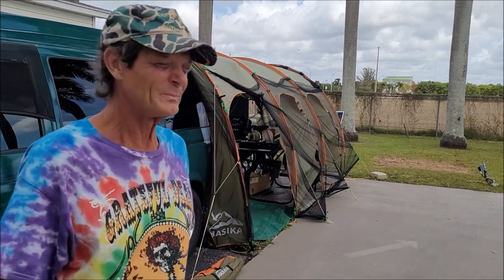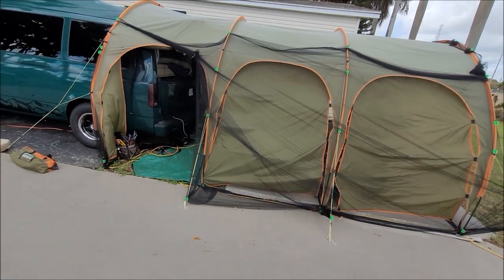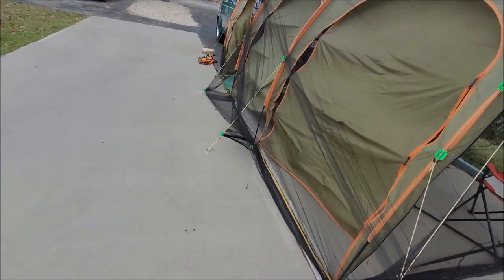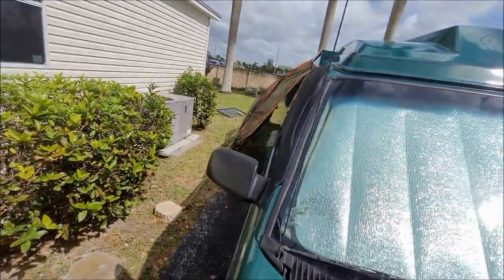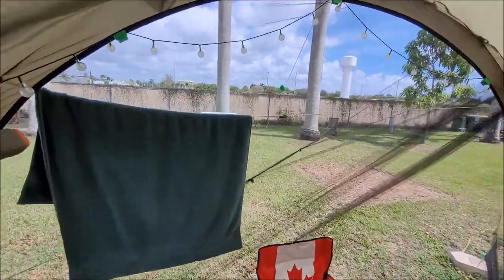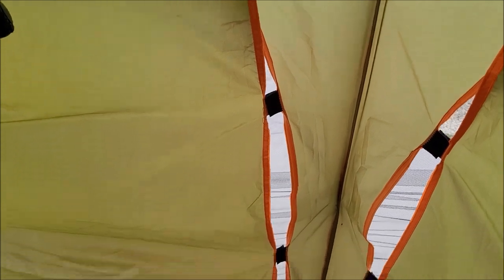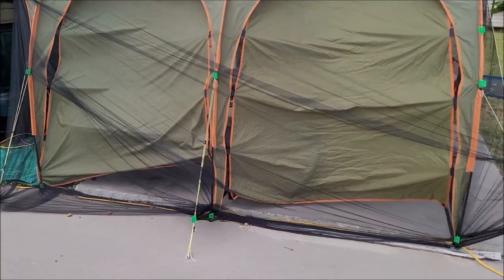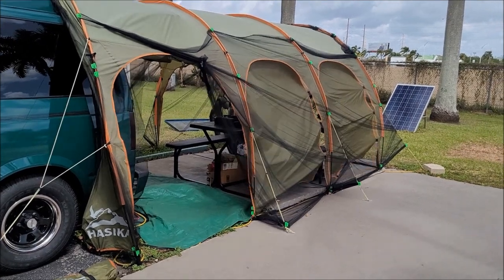REAR TENT FOR CAR SUV VAN AND TRUCK TENT AWNING CANOPY FOR UNDER$ 200.00US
CAR SUV VAN AND TRUCK UNIVERSAL TENT AWNING CANOPY FOR CAMPING OUT DOOR EVENTS  AWESOME AND LARGE ROOM FOR 8 PEOPLE . LIGHT WEIGHT AND EASY ASSEMBLE.